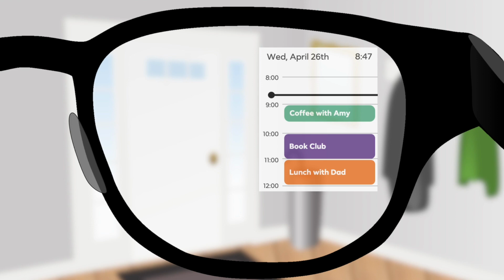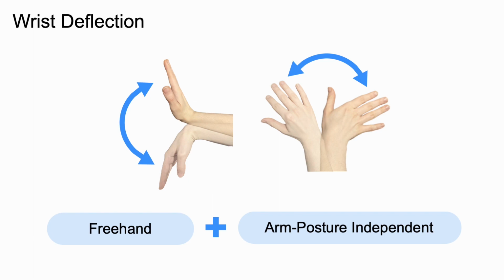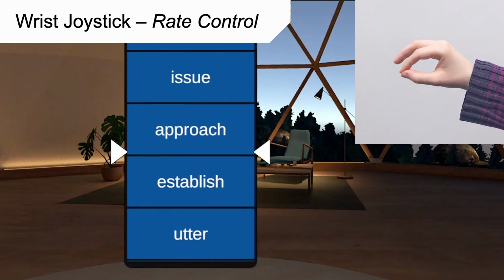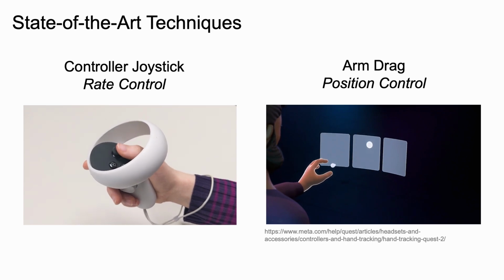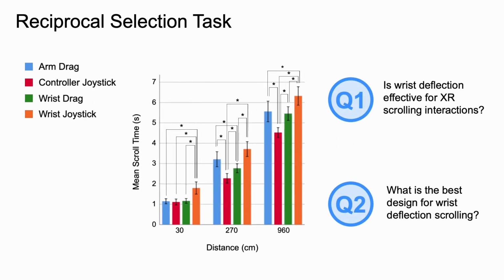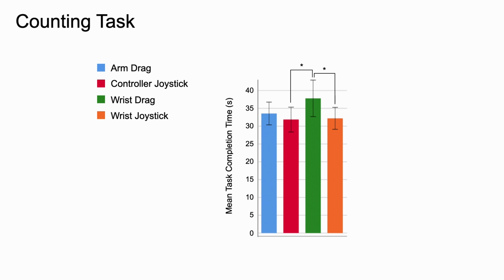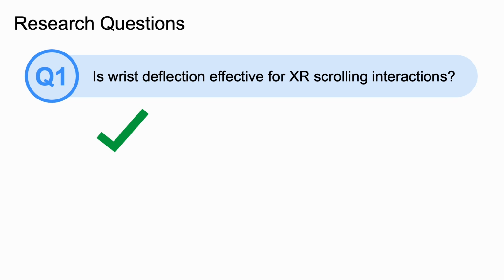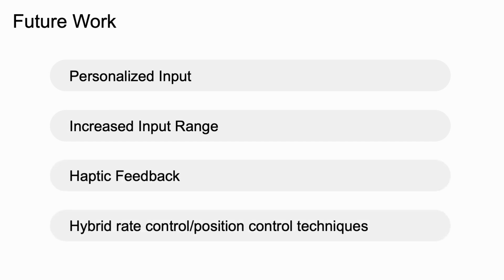Investigating Wrist Deflection Scrolling Techniques for Extended Reality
Jacqui Fashimpaur, Amy Karlson, Tanya R. Jonker, Hrvoje Benko, Aakar Gupta

Session: Immersive Interaction

Scrolling in extended reality (XR) is currently performed using handheld controllers or vision-based arm-in-front gestures, which have the limitations of encumbering the user's hands or requiring a specific arm posture, respectively. To address these limitations, we investigate freehand, posture-independent scrolling driven by wrist deflection. We propose two novel techniques: Wrist Joystick, which uses rate control, and Wrist Drag, which uses position control. In an empirical study of a rapid item acquisition task and a casual browsing task, both Wrist Drag and Wrist Joystick performed on par with a comparable state-of-the-art technique on one of the two tasks. Further, using a relaxed arm-at-side posture, participants retained their arm-in-front performance for both wrist techniques. Finally, we analyze behavioral and ergonomic data to provide design insights for wrist deflection scrolling. Our results demonstrate that wrist deflection provides a promising method for performant scrolling controls while offering additional benefits over existing XR interaction techniques.